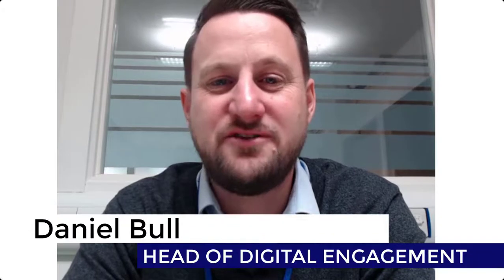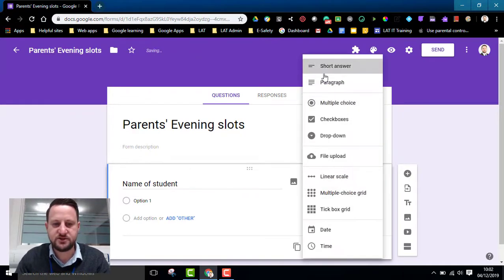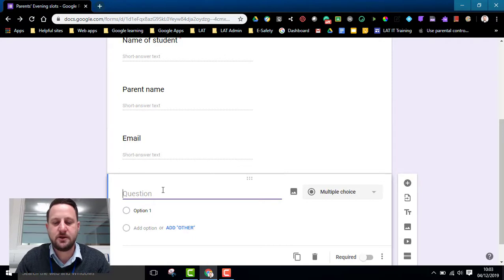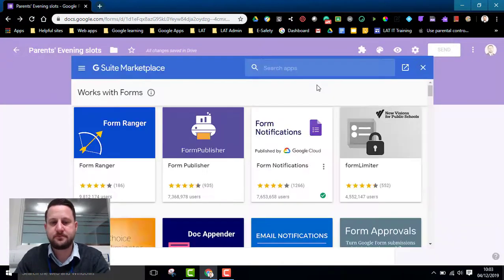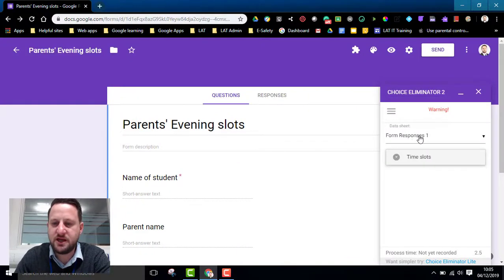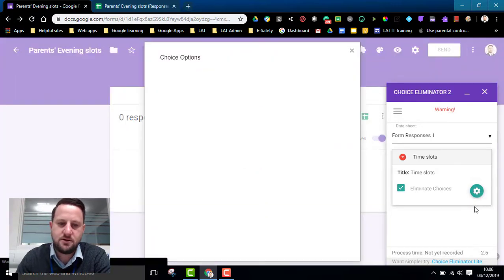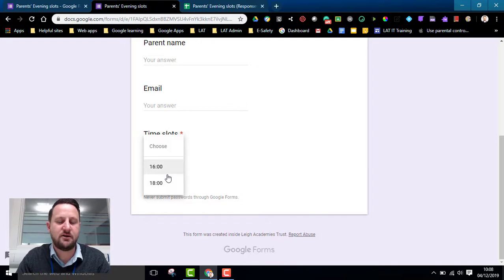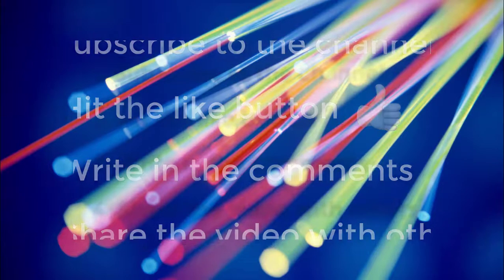Manage bookings in Google Forms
This tutorial will show you how to create a booking system for a Parents' Evening. However, this tool could be used for many other things.